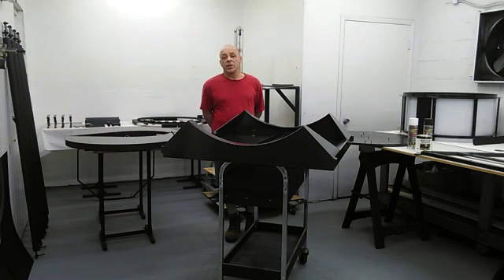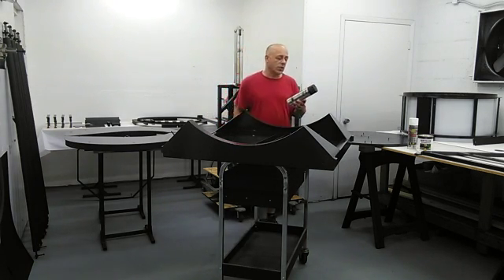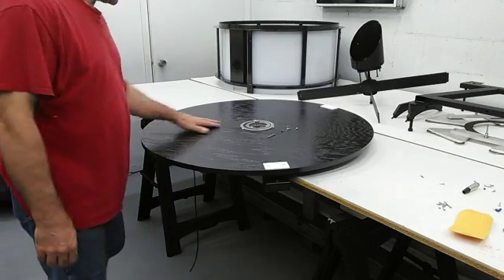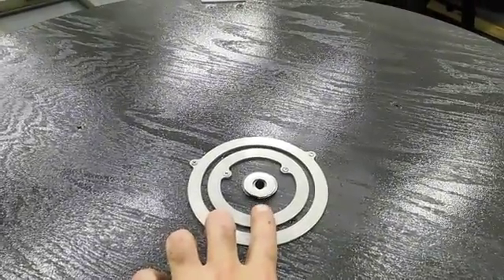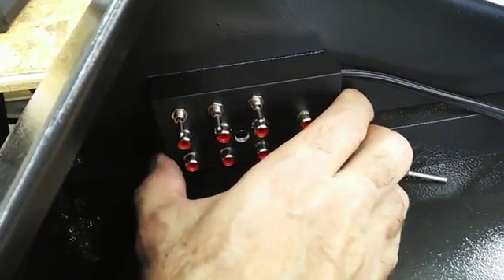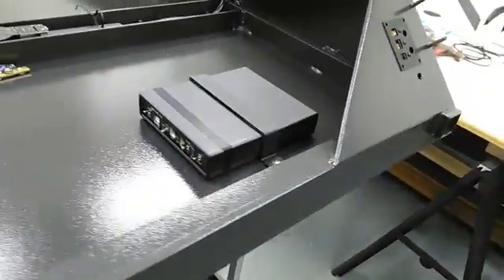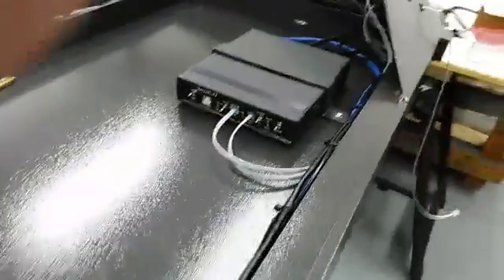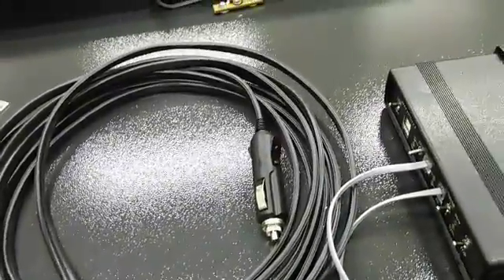StarStructure Telescopes BUILD VIDEO PART 1